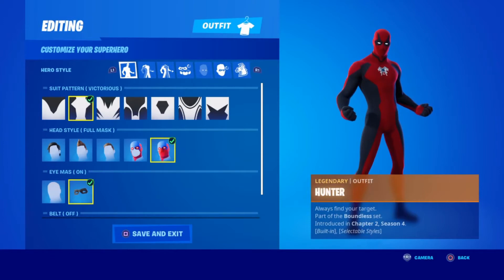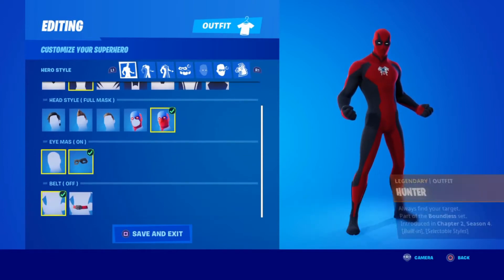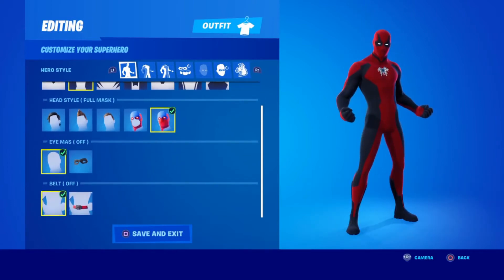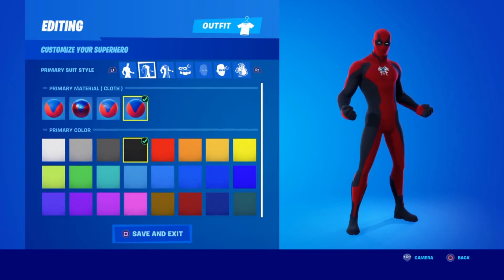" How To Make Carnage " | Fortnite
In today's video I show you how to make Carnage in Fortnite.